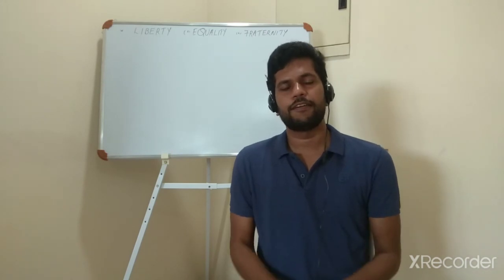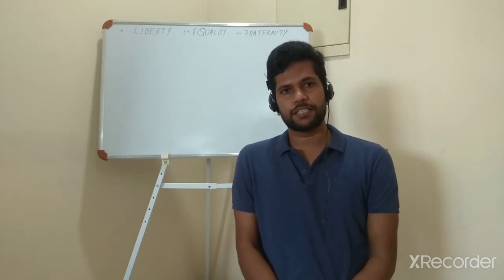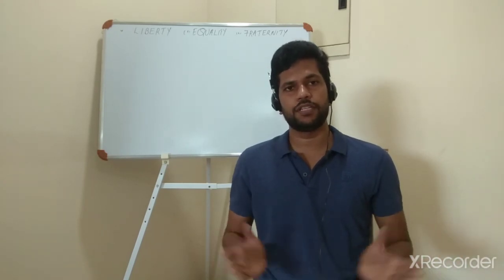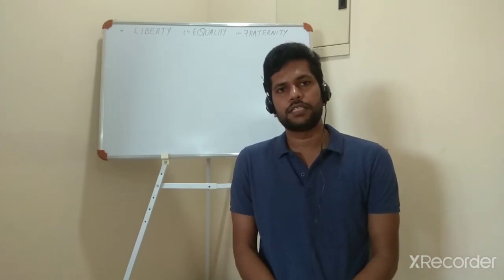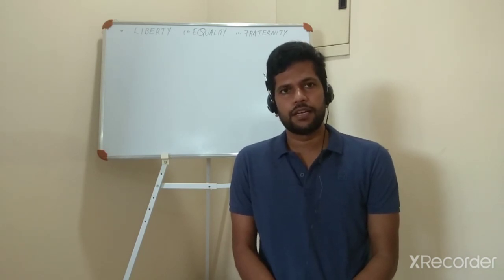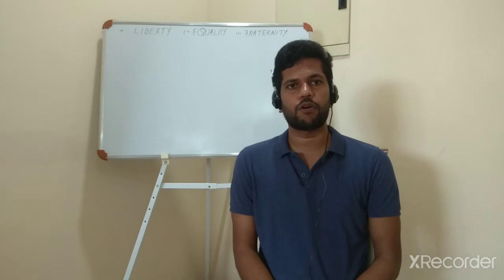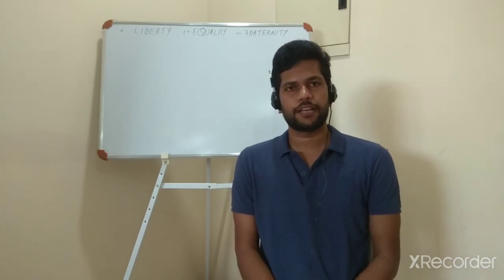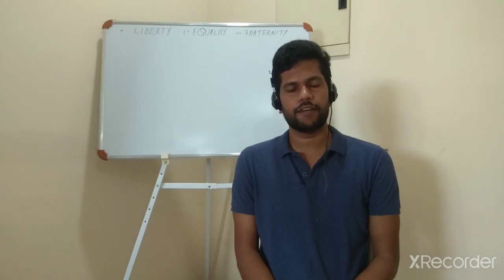Islamofacism in France - part 2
Where was France going wrong, politically, socio culturally & intellectually...